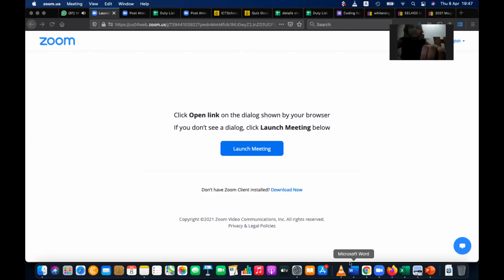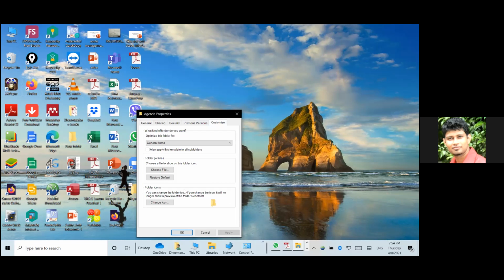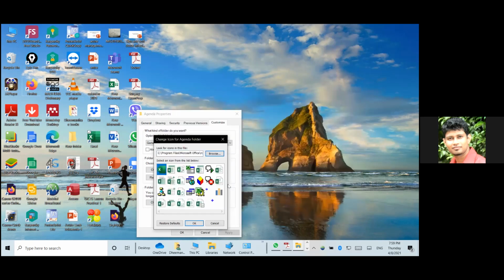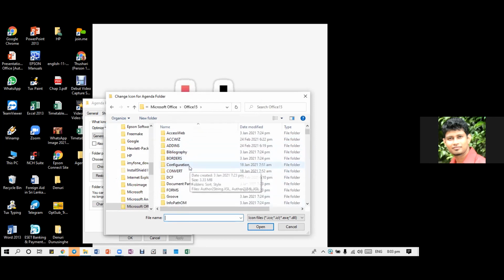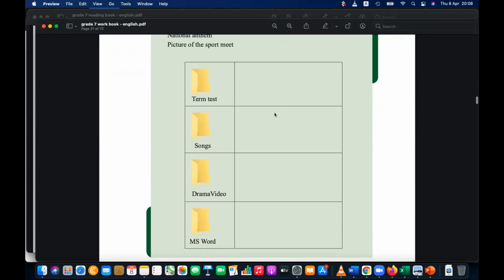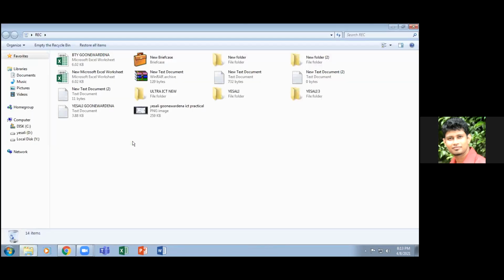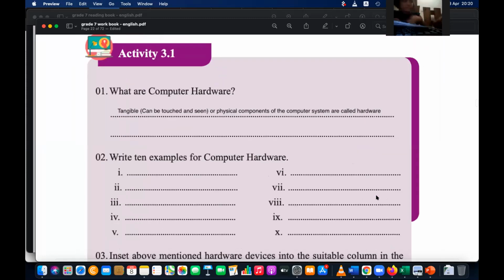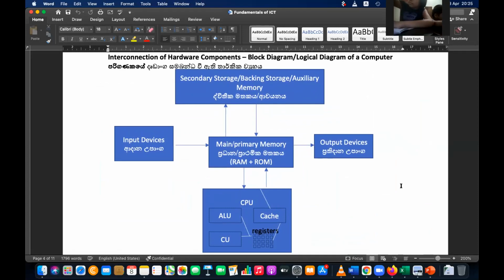Grade 7 English Medium ICT Thursday Class Day 12 Part 1